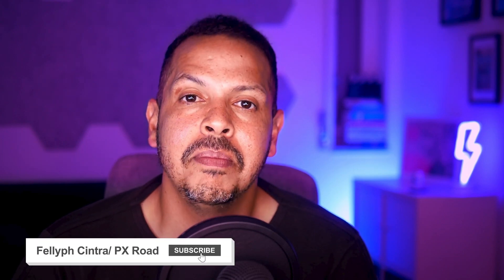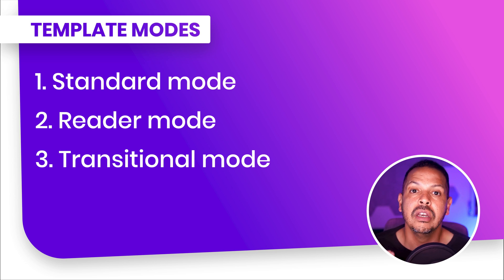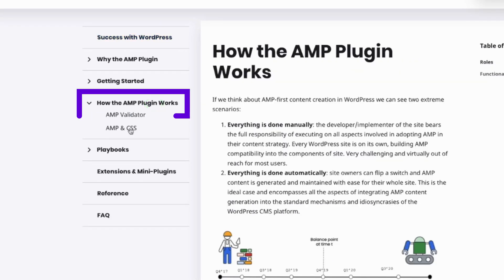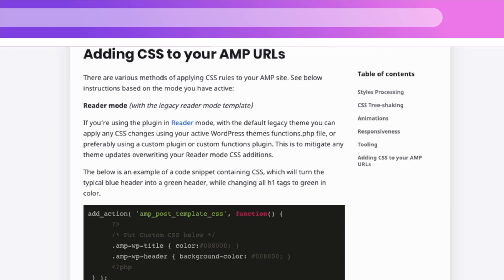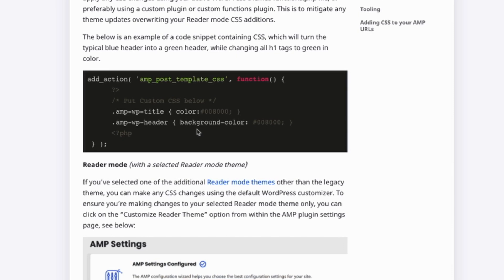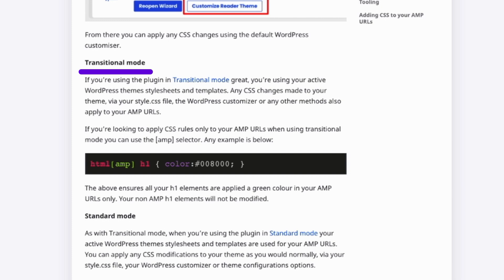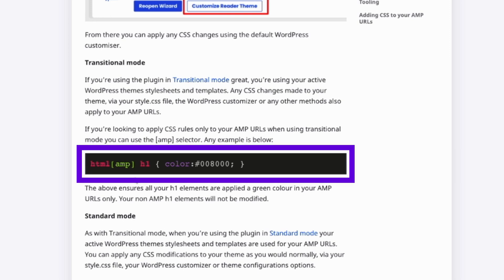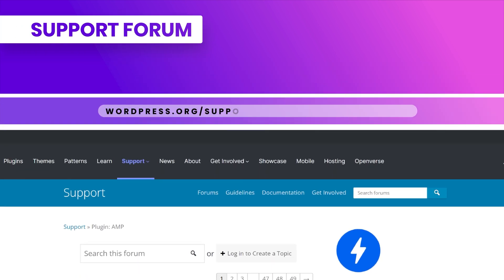How to add custom CSS into an AMP WordPress Page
In this video, you will learn how to add custom CSS to an AMP WordPress page with the AMP WordPress Plugin. The AMP WordPress plugin counts with three different modes. Standard, Transitional, and Reader; for each of those modes, one strategy will be applied.

We will discuss each one of them and see the difference in how to implement custom CSS on your AMP WordPress Page.